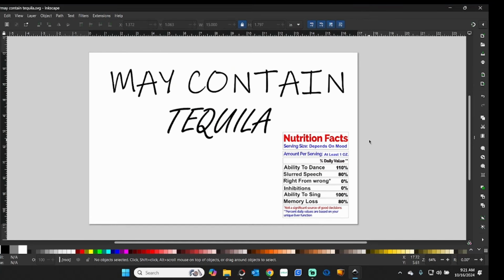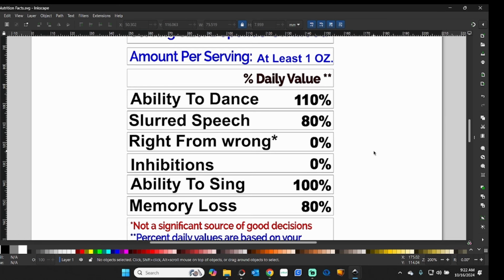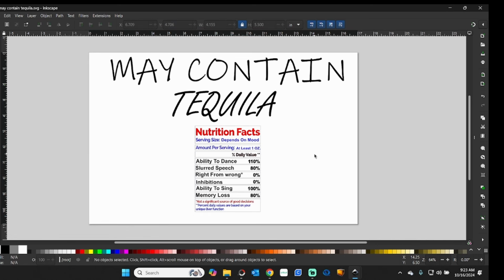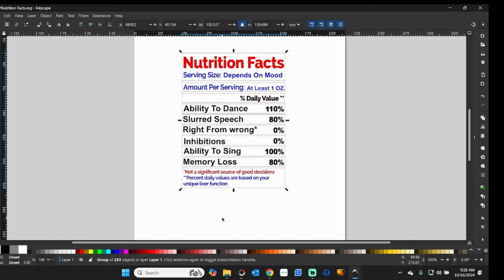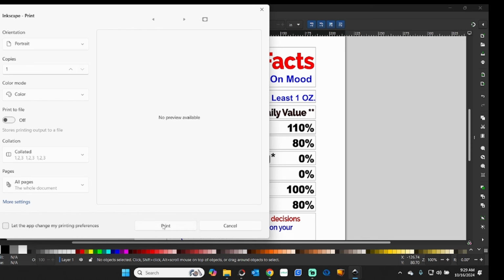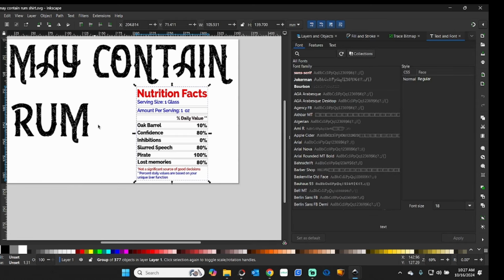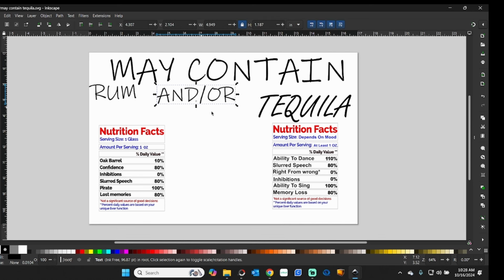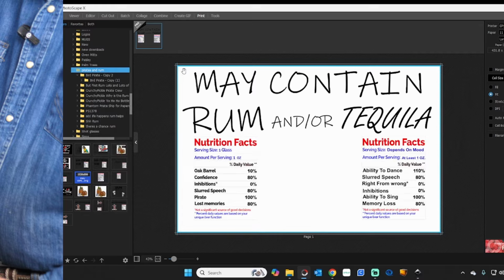Unveiling My Creative Process for Design Inspiration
Ever wondered how I come up with my design ideas and find inspiration for my creations?  I get asked that a lot and I am NOT an artist, by any means!  In this video, I'll reveal my "creative process" and share tips on how to find inspiration for your own projects, including showing how I design a couple o9f shirt graphics for sublimation. Discover how to bring your ideas to life through design in this video!